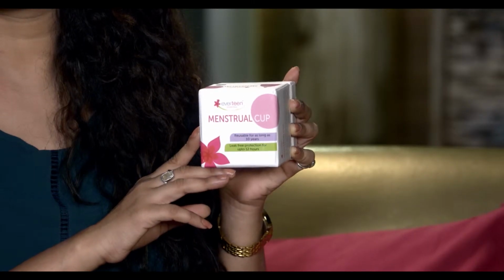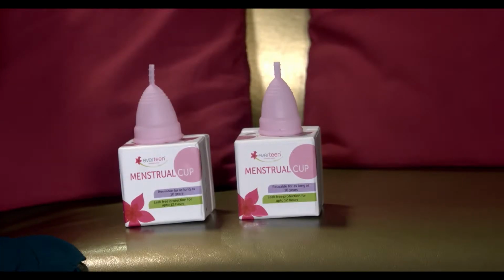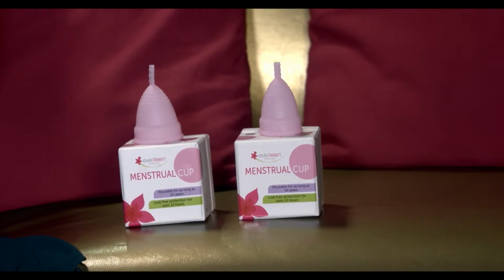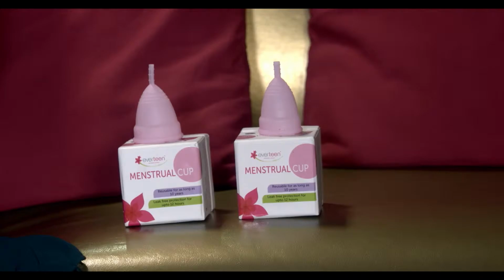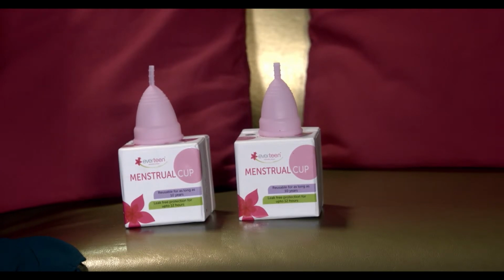why Menstrual Cup is becoming so popular - Benefits of using Menstrual Cups | Daily Beauty Care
Hello Girls,
Today I will tell you why Menstrual Cup is becoming so popular
There are a lot of options to choose from when it comes to selecting the product for  menstrual  period.
If we walk down the supermarket we will find sanitary napkins,pads with wings, cotton sanitary napkins, panty liners, menstrual underwear, tampons, sea sponges, etc.
Generally we choose a product which is comfortable and can manage our menstrual flow.
 And these days more and more women are often  choosing a menstrual period cup.
Let’s see what a menstrual cup is and why we should try out a menstrual cup
Lets first know What are menstrual cups?
Menstrual cups are small and squishy cup-shaped things that can be placed inside vaginaa.
Menstrual cup should be placed few inches below the cervix, which is the opening of the uterus.
Once placed inside the vaginaa, the cup stays there and collects the menstrual blood. The insertion of the cup can take some time to get used to.
There are lot of brands in the market but I recommend Everteen menstrual cups
Everteen Menstrual cups come in two sizes, small and large.
Your choice of menstrual cup size would depend on the flow you experience.
The large cup size is suitable for normal-to-heavy flow and the small size is suitable for light-to-normal flow.
You should drain your menstrual cup every 8 to 12 hours, depending on your flow, wash it, and reinsert it.
Now lets understand the Benefits of using menstrual cups

Totally Safe: Menstrual cups have no fibers or chemicals that can cause an allergic reaction or sensitivity.
With menstrual cups, you will have no more odor,  rashes, or itching with your periods.
The best travel buddy: Menstrual period cups are travel-friendly, and you do not have to worry about changing them too often like sanitary pads or cloth pads.
The Everteen menstrual cup gives you leak-free protection for up to 12 hours! Even if you sneeze, cough or laugh, there will be no leakage as Everteen menstrual cups will take care of everything!
Say Good Bye to period cramps: Did you know menstrual cups could reduce your period pain?
Everteen menstrual cups create suction while sealing themselves into the vaginaa and give you lesser cramps.

Sets you free! : Most period products can make you feel uncomfortable during activities like dancing, swimming, yoga and other outdoor activities,
But menstrual period cups give you the freedom to enjoy your day as you wish.
You wear the cup and forget about it for up to 12 hours,  worth a shot,right?
 So go ahead and enjoy your outdoor activities, and let the Everteen menstrual cup take care of your periods without interrupting your flow (if you know what I mean ☺).
Best investment: You can say goodbye to the piles of sanitary pads and regular tampons that you need to buy every month.
 Everteen menstrual cups are made of strong medicalgrade silicone that makes them reusable for up to 10 years. A good investment in the long run, don’t you think?

Say yes to this environment-friendly and pocket-friendly investment in your personal hygiene. Try out Everteen menstrual cups for your upcoming period and have a happy period!
Everteen Menstrual Cup- Freedom to perform all your favorite activities during your period.
If you want to try it today, You can order everteen menstrual cup from the site of everteen, that is
Or You can also buy from your favorite online store like AMAZON, FLIPKART, SNAPDEAL, NYKA, PURPLLE, BIG BASKET,PAYTM, SHOPCLUES or Any other.

EVERTEEN: THE COMPLETE FEMININE INTIMATE HYGIENE EXPERT
Our beauty and personal care Channel "Daily Beauty Care" promises to make you over to a pleasing personality with the right guidance and enriching tour of trusted information on hair care, beauty tips, hair treatments, personal care treatments and much more.
From resolving your everyday hair woes with DIY remedies to knowing how to fight the most discomforting skin problems, you will find a friend in our beauty Videos.
We bring you expert inputs on serious skin conditions, latest trends on fashion and style, look books for every occasion and much more. So, keep Watching, Be Beautiful and 'Shine On!'
A massive thanks to all of you for the support and love that you've shown us over the past couple of years!
The Nfx Shot Family.
Powered By - Nfx Shot Media Network Private Limited